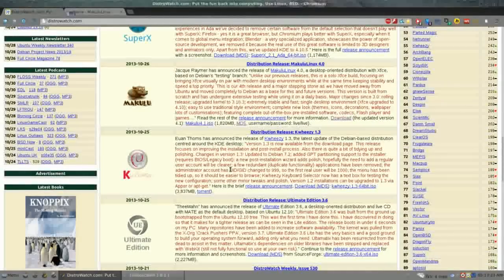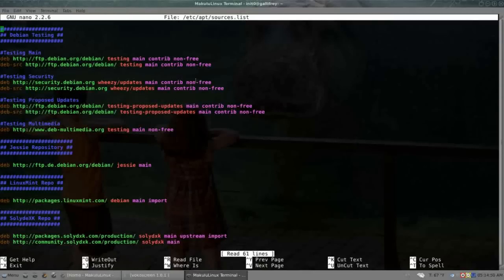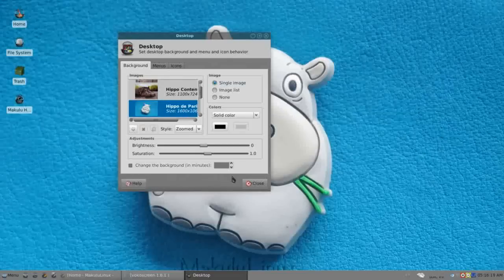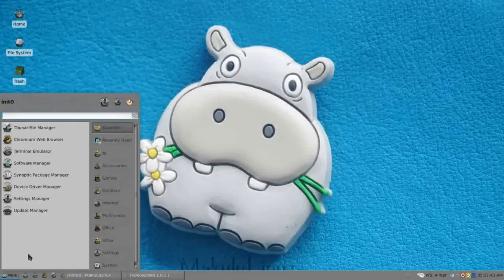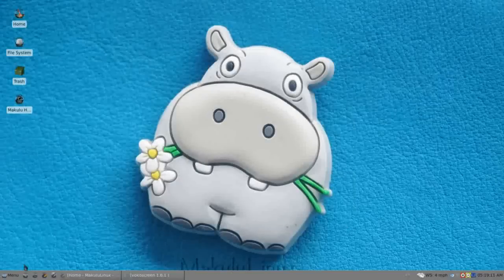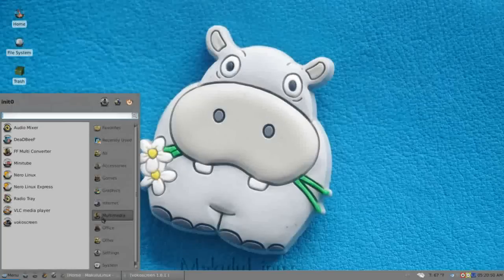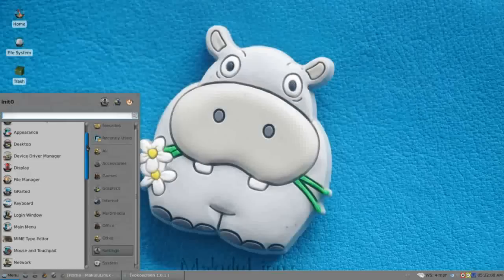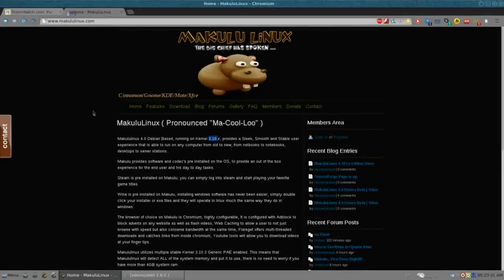Makulu Linux Review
The Big Chief, Makulu Linux was a joy to test. Based on Debian, this distribution out of South Africa provides a beginner friendly desktop experience that boasts several non-typical software titles.